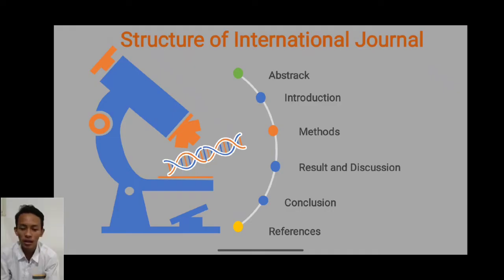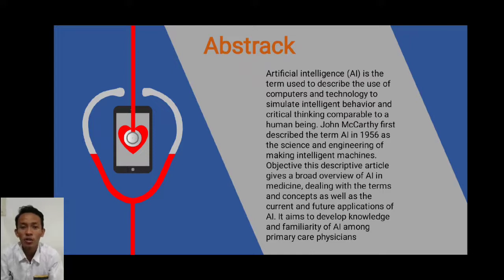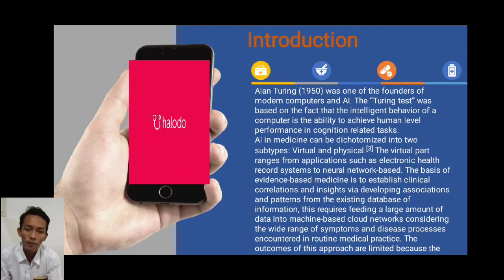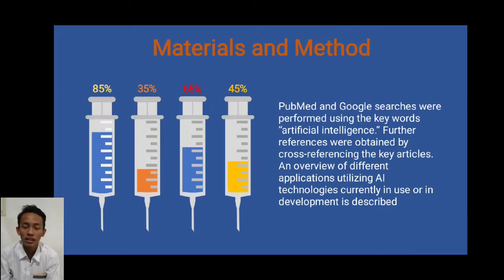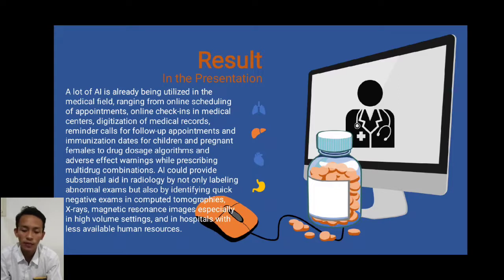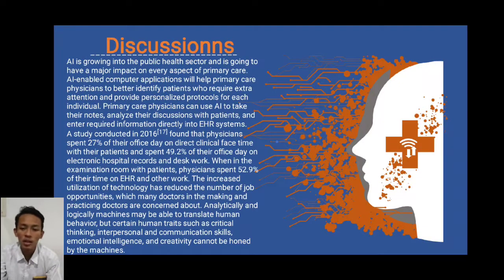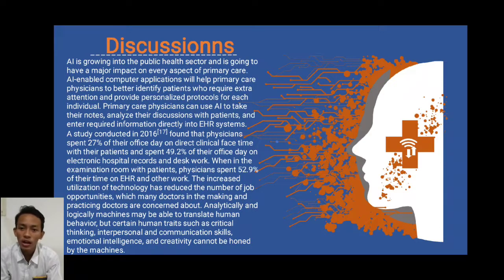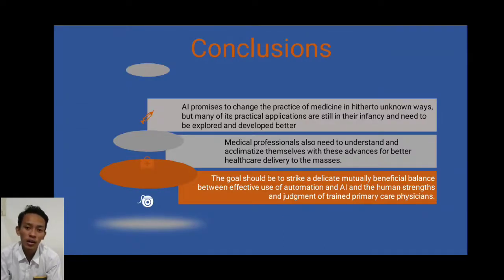Presentasi bhs Inggris jurnal internasional Uniiversitas Alma Ata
Name : Ulil Wafa Khoirul Muna
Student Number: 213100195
Prodi: information system